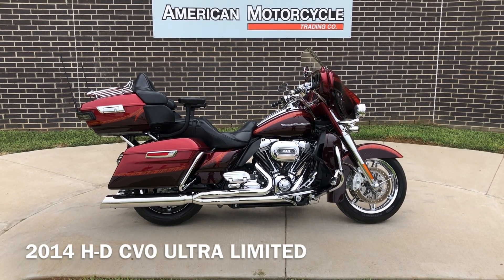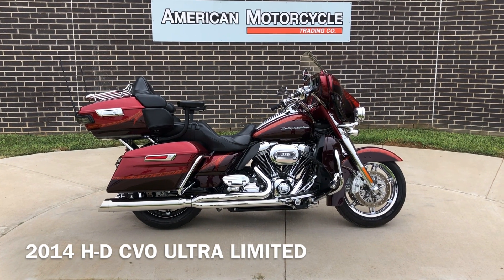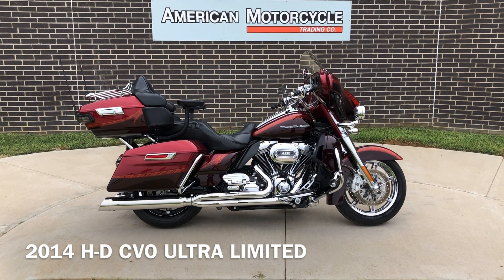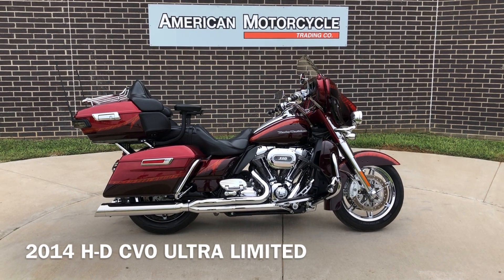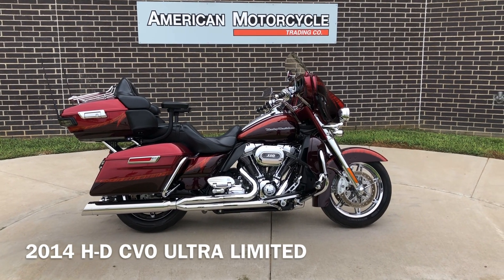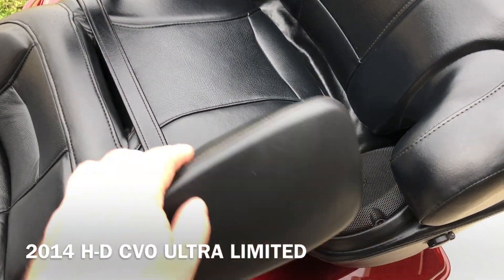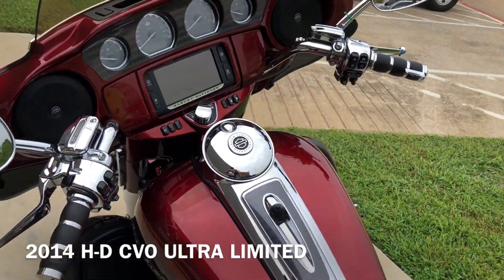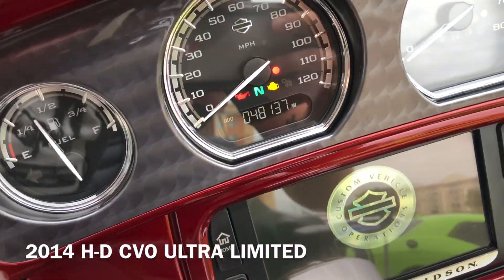963533 2014 HARLEY-DAVIDSON CVO ULTRA LIMITED - FLHTKSE